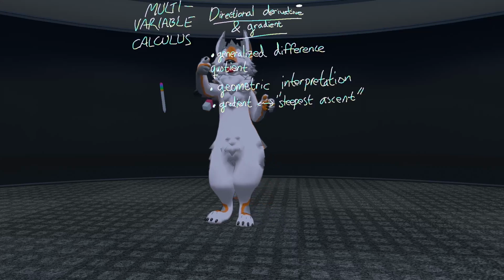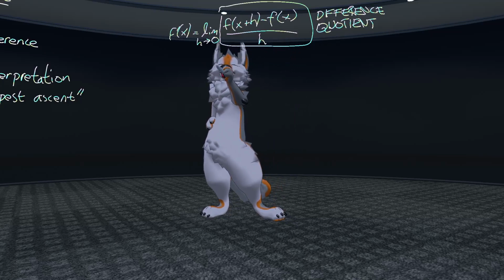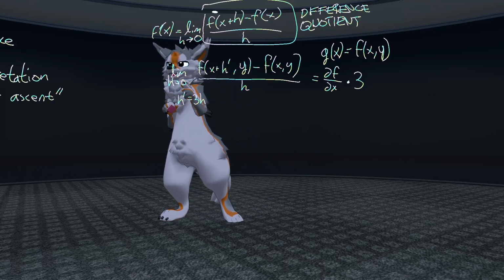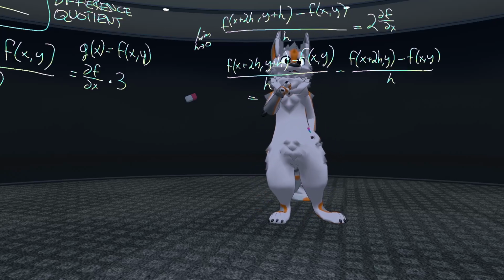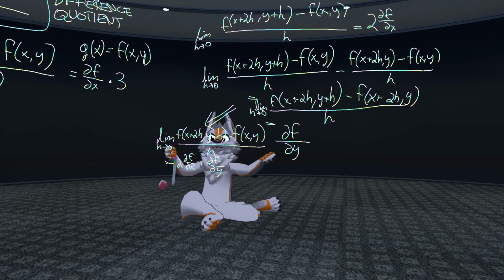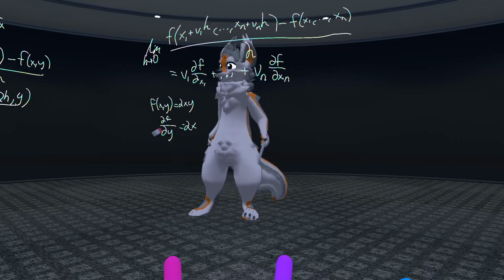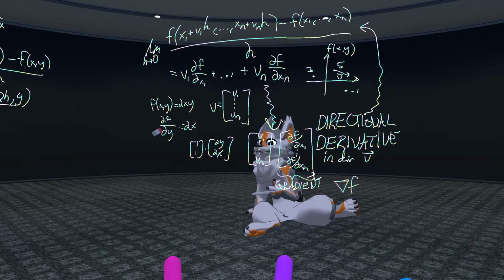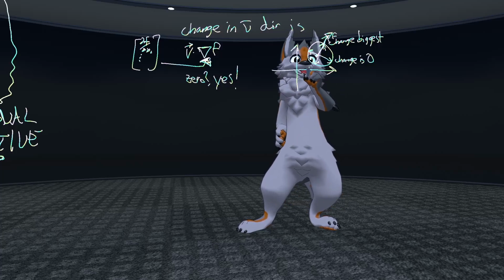WHY gradient dot v IS THE DIRECTIONAL DERIVATIVE (CALC 3 w/ DOG)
Doing calculus in VRChat? Say no more!

Probably the single most important idea in multivariable calc! We can generalize the difference quotient and compute it easily using partial derivatives. This yields the directional derivative, which motivates the gradient vector and justifies why it points in the direction of the steepest ascent.